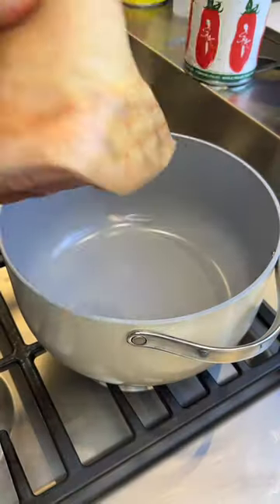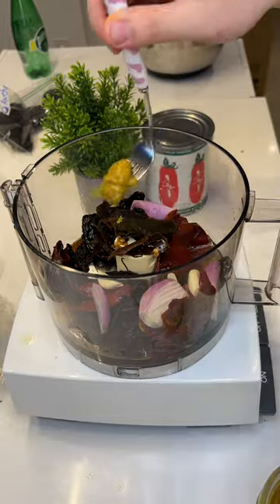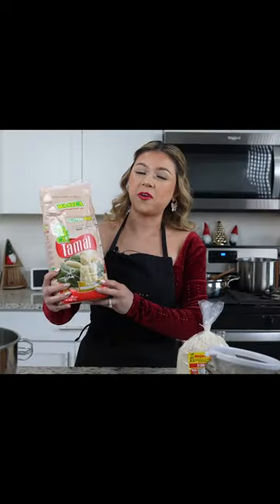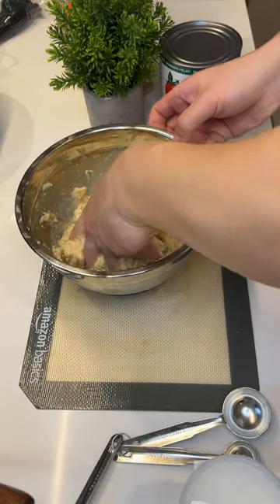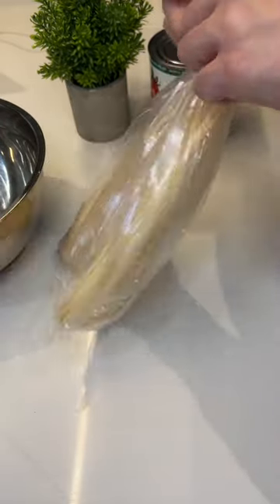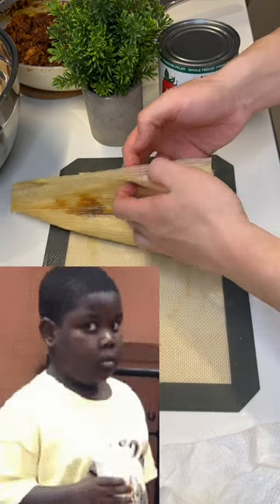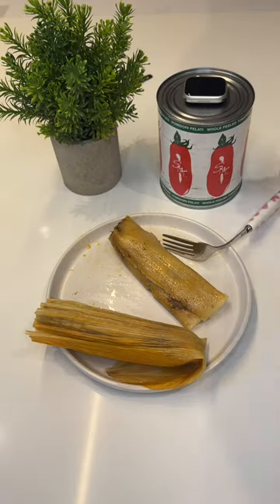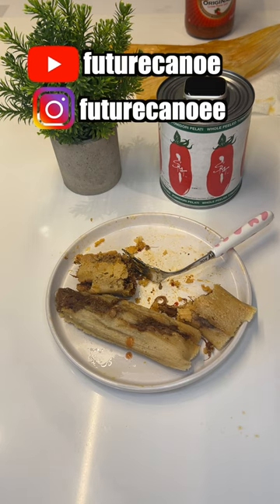Viral Tamales Recipe from Tiktok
Check out (jennymartinezzz) for more awesome recipes